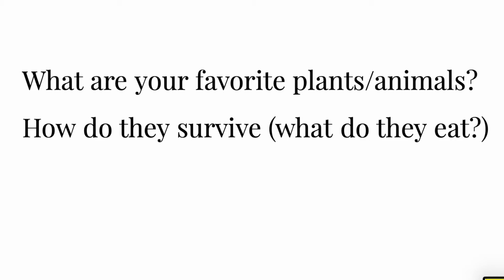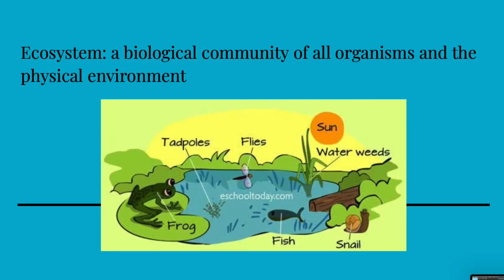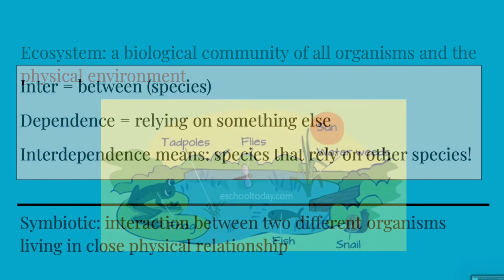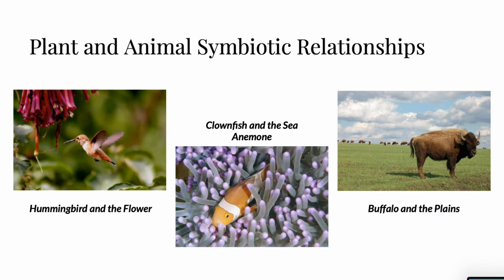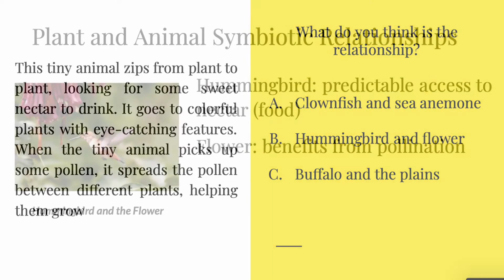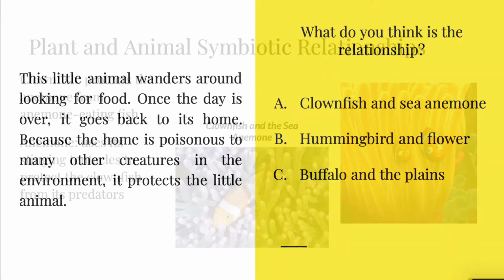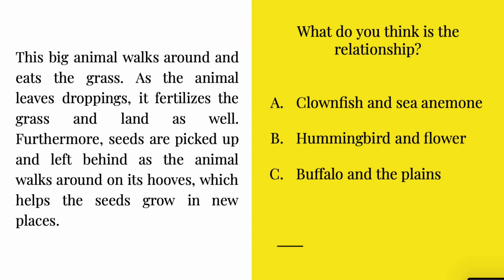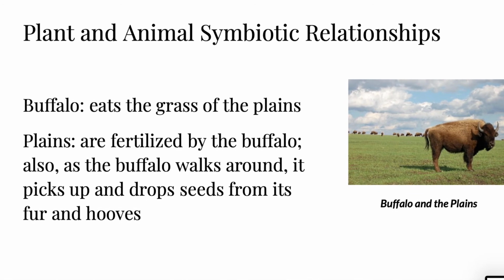USC Young Scientists Program - 4th Grade - Fall Semester - Plant and Animal Interdependence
The USC Young Scientists Program strives to deliver quality science education weekly to a handful of LAUSD elementary schools. Due to the pandemic and prominence of virtual learning, videos like this one are being made to distribute to the teachers. This week, we will be investigating plant and animal interdependence!

We shall also be featuring non-dominant scientists such as women, and BIPOC individuals that you may or may not have heard of that relate to the science being featured. The scientist being featured here is Zuleyma Tang-Martínez. Her research focuses on the social behavior of animals, with an emphasis on the mechanisms, development and function of vertebrate social behavior. An understanding of behavior, particularly as it relates to mating systems, reproduction and social organization, is crucial to our understanding of evolution and to conservation efforts.

Video created by Katherine Shiu

NGSS Essential Standards and Clarifying Objectives:
4-LS1-1: Construct an argument that plants and animals have internal and external structures that function to support survival, growth, behavior and reproduction.
4-LS1-2: Use a model to describe that animals receive different types of information through their senses, process the information in their brain, and respond to the information in different ways. "